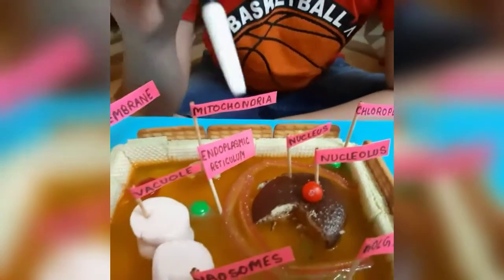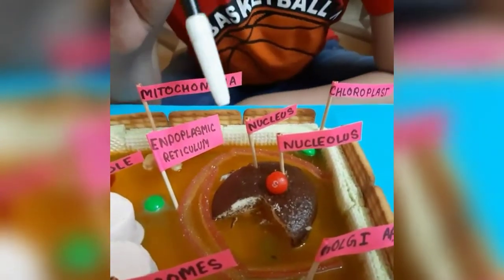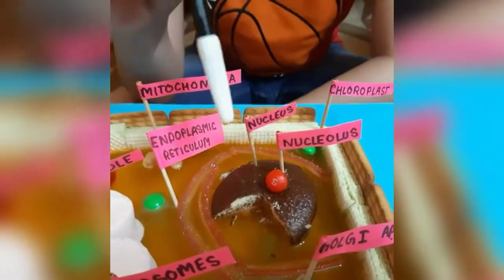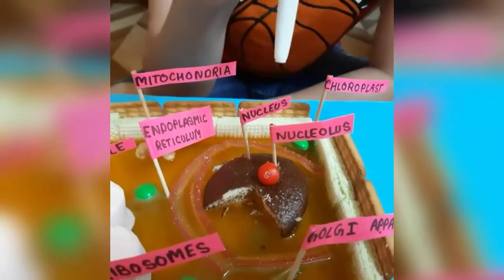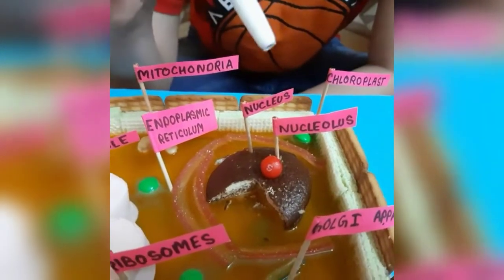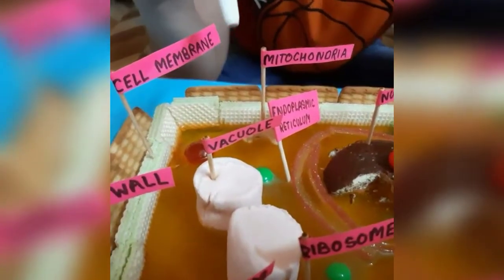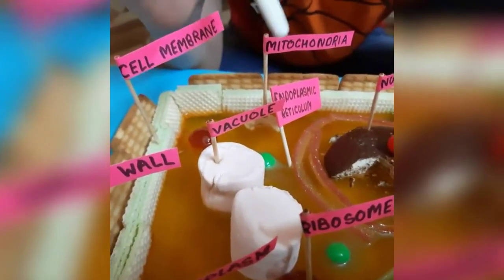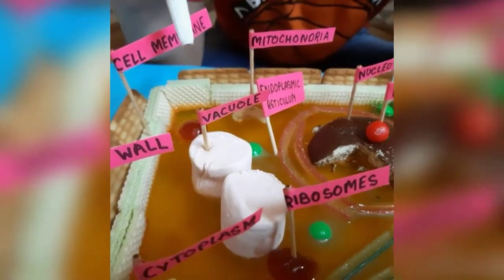Plant Cell Structure | Edible | Cell-Structure and Functions | Science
This is an edible plant cell model. The ingredients are as follows:

1. Cell Wall - Parle G Biscuits
2. Cell Membrane - Wafers
3. Cytoplasm - Jelly
4. Vacuole - Marshmallow
5. Nucleus - ChocoPie
6. Nucleolus - Skittles
7. Chloroplast - Just Jelly
8. Mitochondria - Cashew
9. Endoplasmic Reticulum - Chupa Chups
10. Ribosomes - Skittles
11. Golgi Apparatus - Chupa Chups

Hope you learnt something 😀.